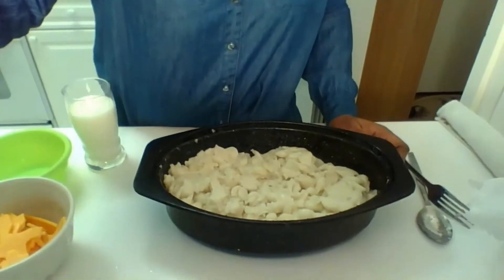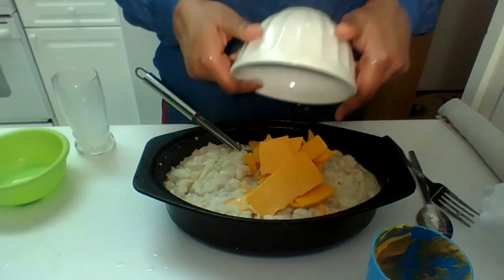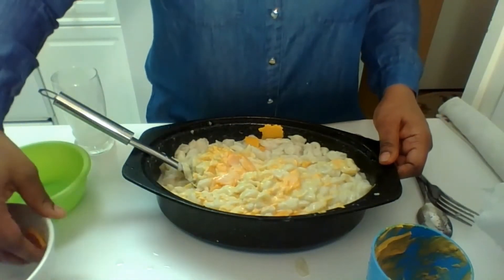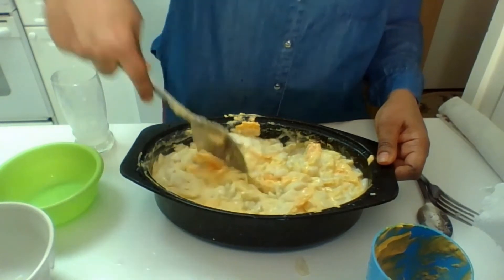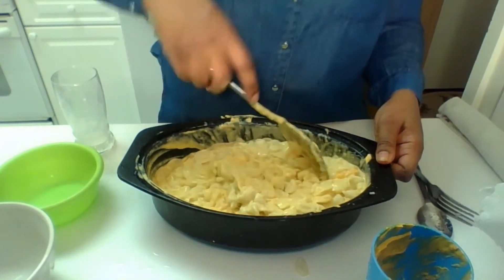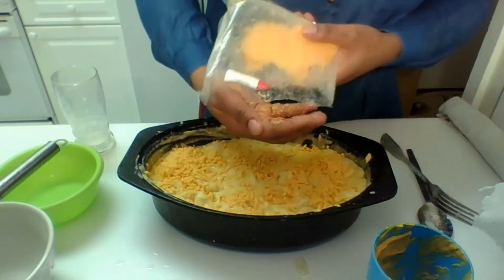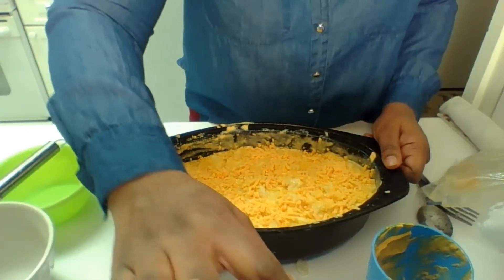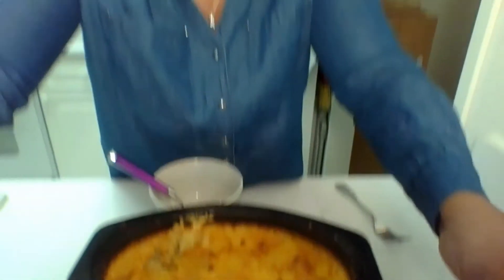How to make Macaroni and cheese 🧀🥄😍🥛😋🍴😊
Joyful Judy's Macaroni and cheese 🧀🥄😍🥛😋🍴😊